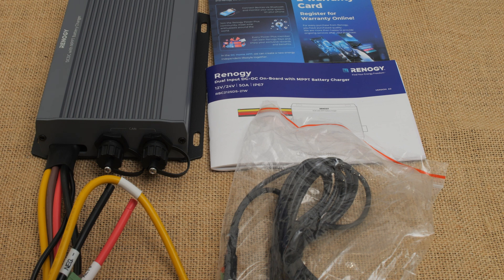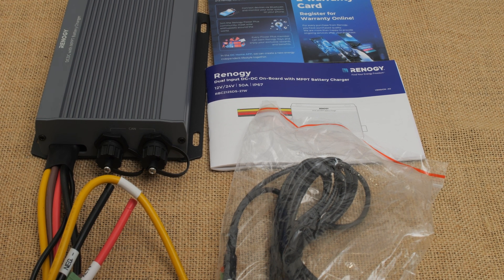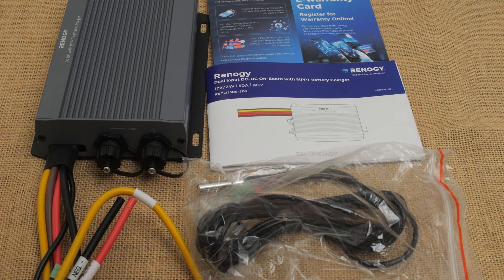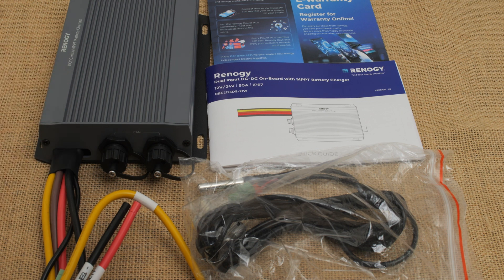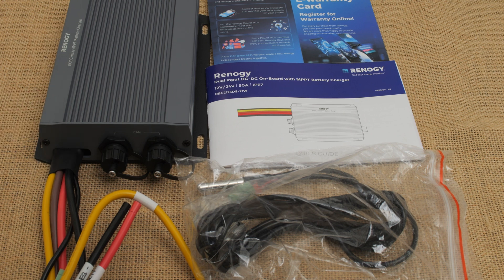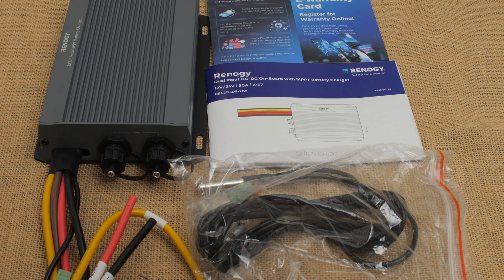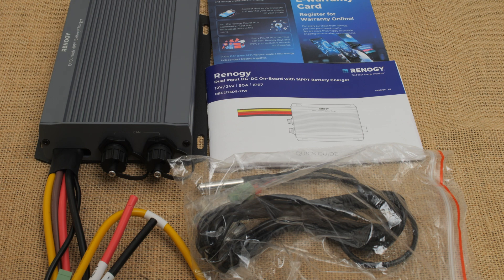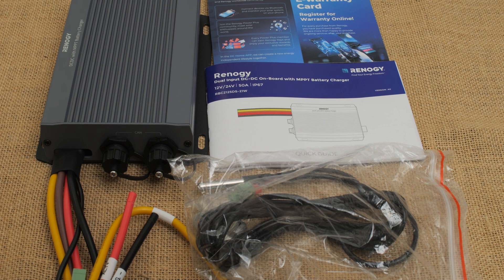Renogy 12V/24V 50A DCDC with MPPT overview